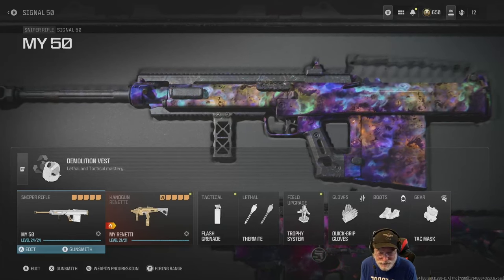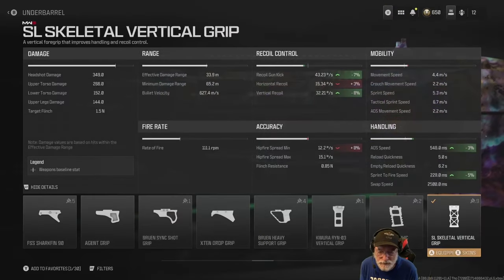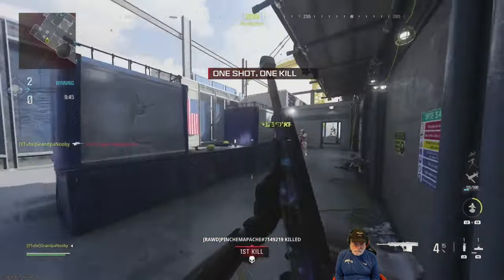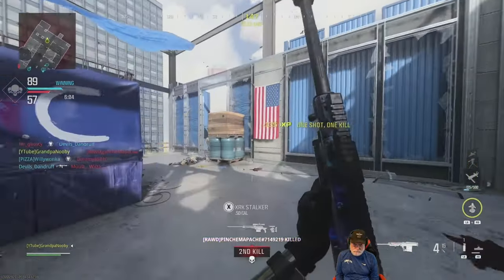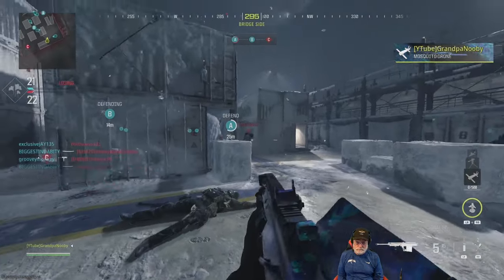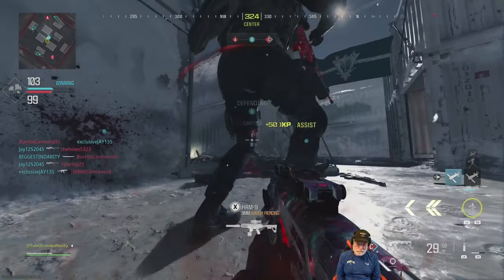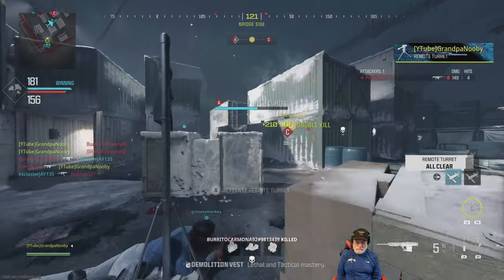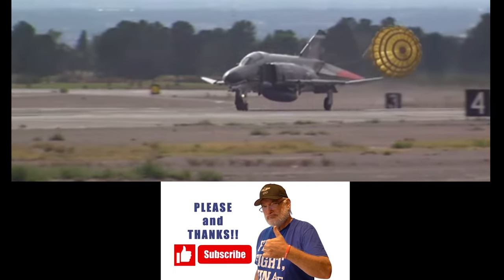The Signal 50 Sniper Rides Again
Grandpa Didn't Put All His Eggs in that Basket